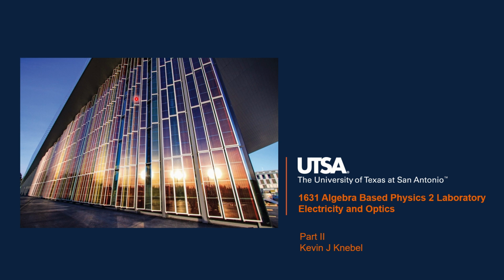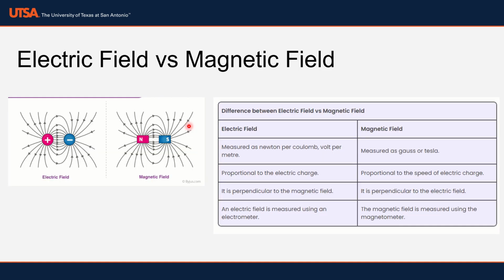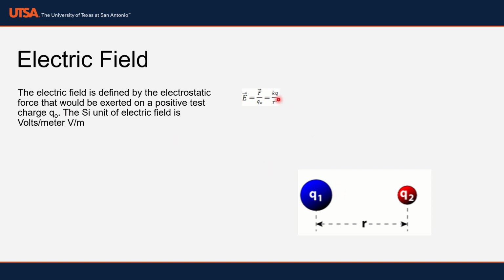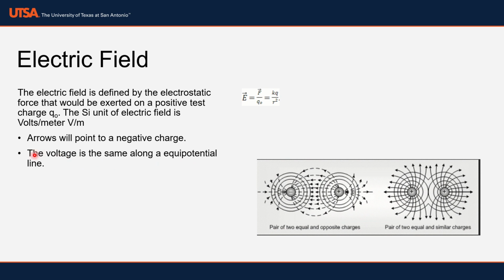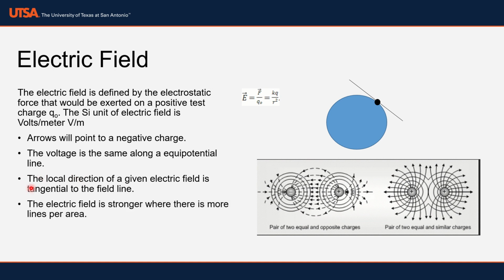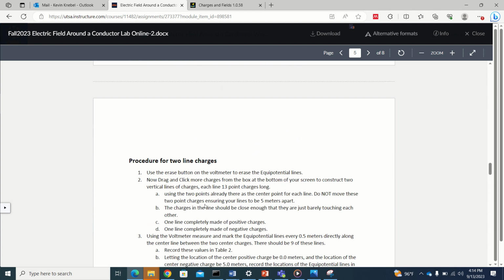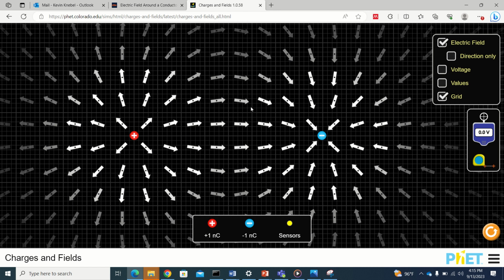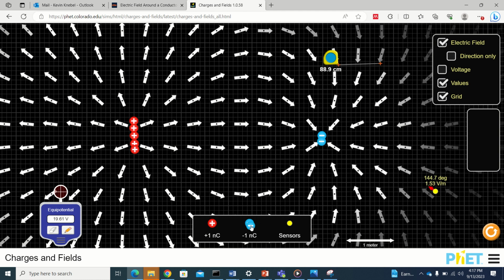Electric Field Around a Conductor Lab